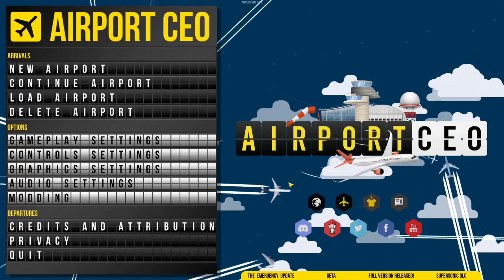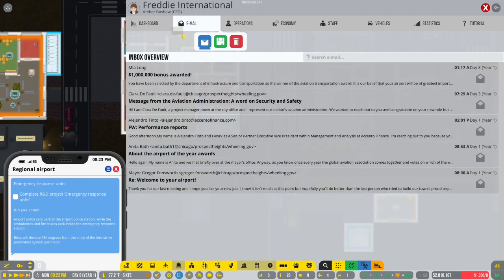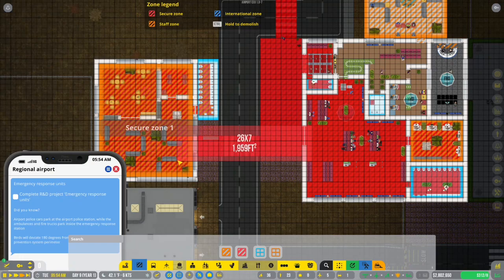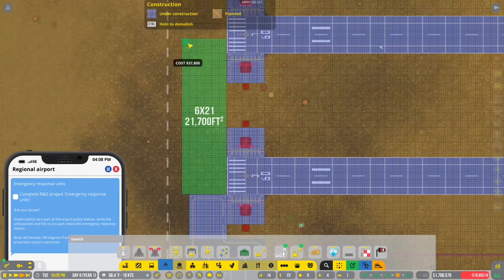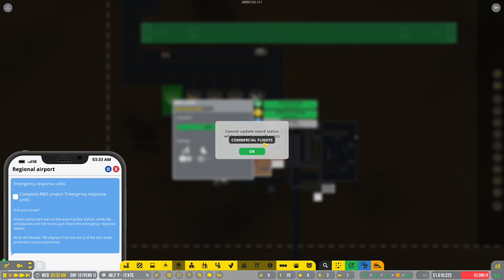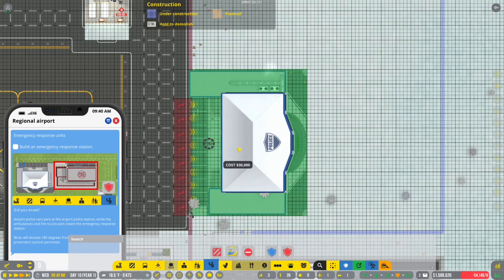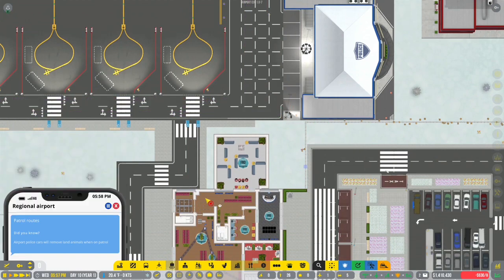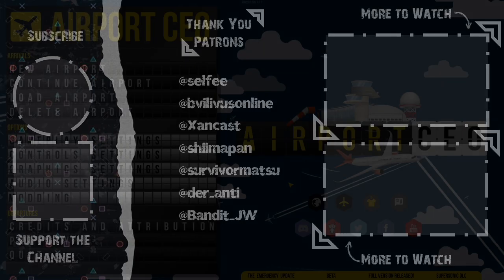Airport CEO Playthrough Part 6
Finally! My very own airline. I know so much about planes, I'll CLEARLY be great at this! I know they have wings, engines, and we don't want birbs around. That about does it right? Right?!

Thanks so much to the publisher for giving me a review copy of Airport CEO!

Connect on Twitter
- PSN ID: AmberFrmThVault
- Nintendo: Amberftvau
- Steam: AmberFrmThVault